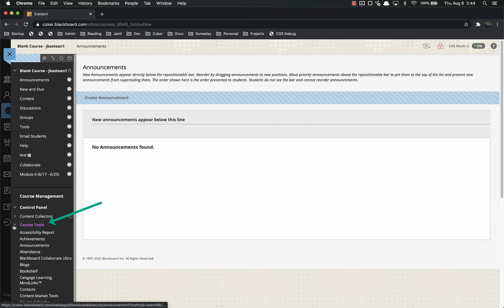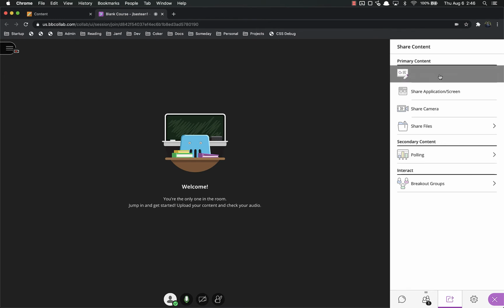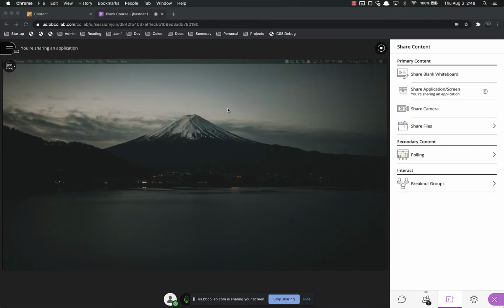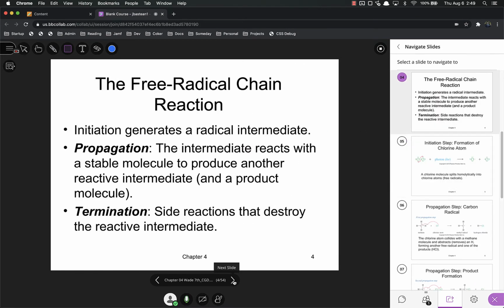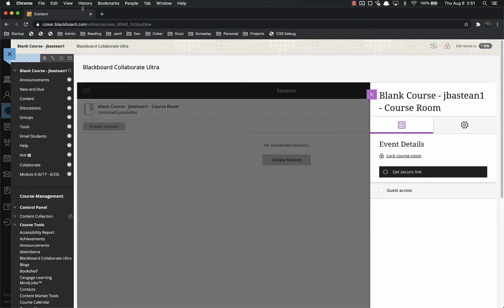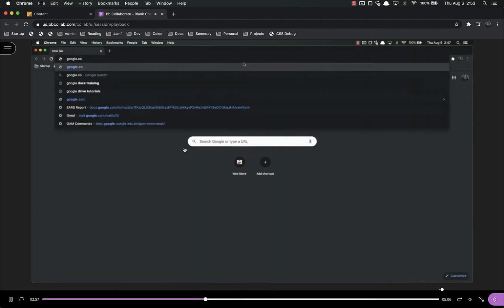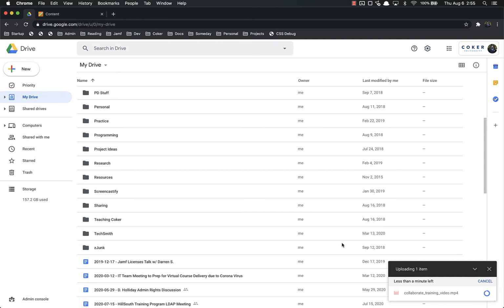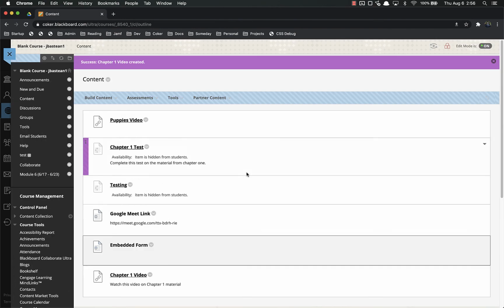Creating Screencasts with Blackboard Collaborate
This is a "quick and dirty" tutorial showing how you can use Blackboard Collaborate Ultra to record screencasts, allowing you to make video lectures, tutorials, etc. without needing to install recording software.